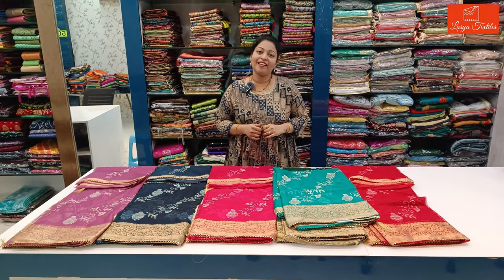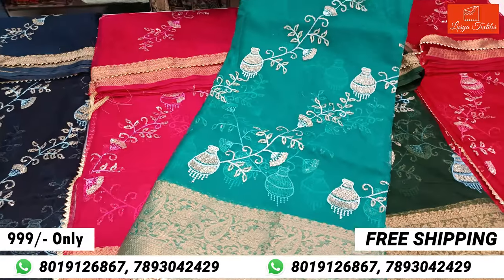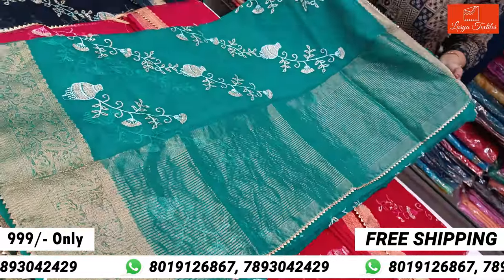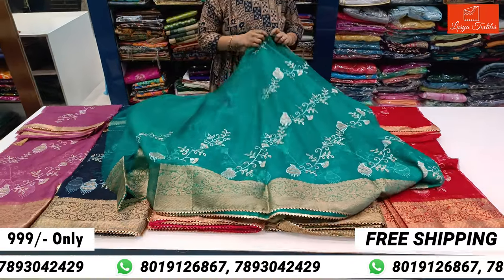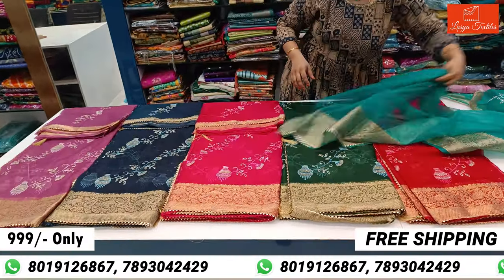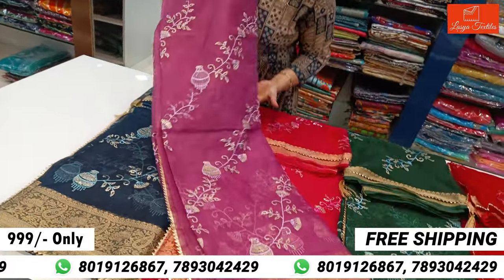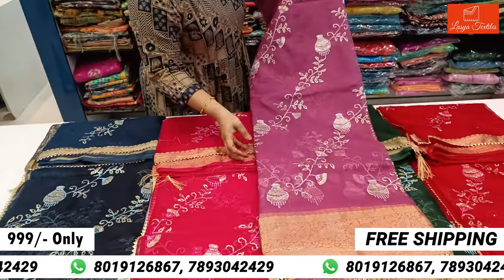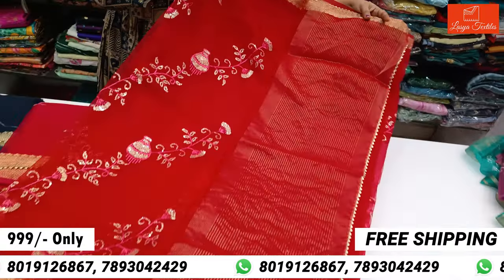Sravana Masam Sales Pure Organza Sarees 999/- Rupees Only Lasya Textiles